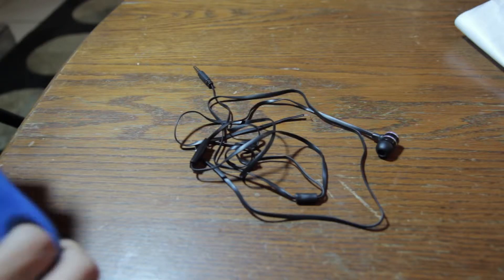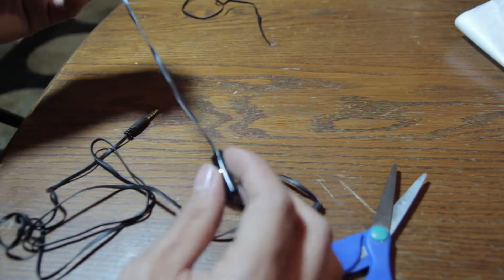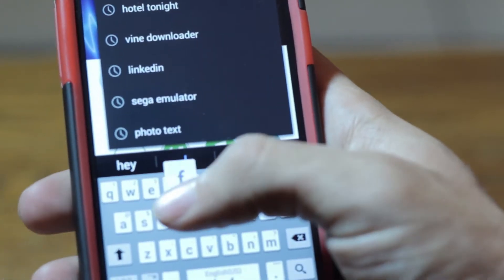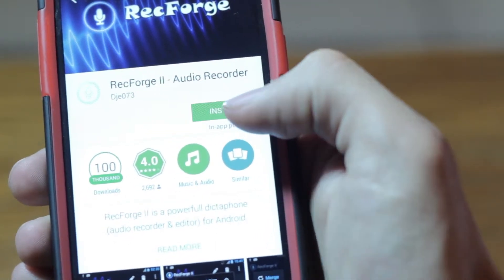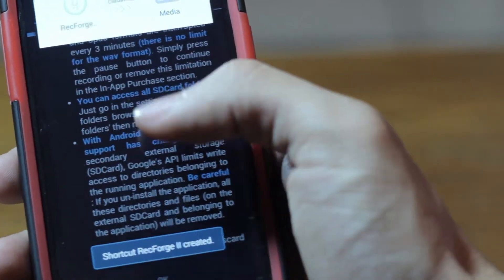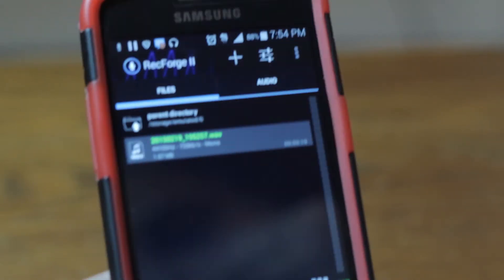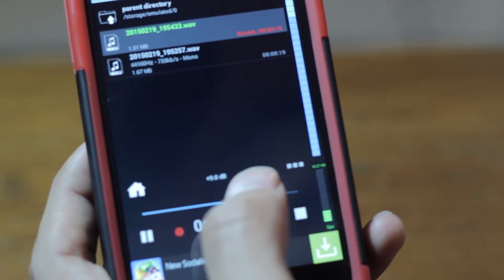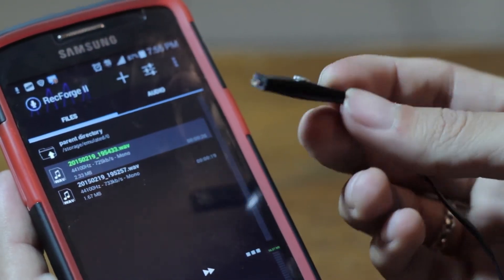How To Make A Cheap Lav Mic